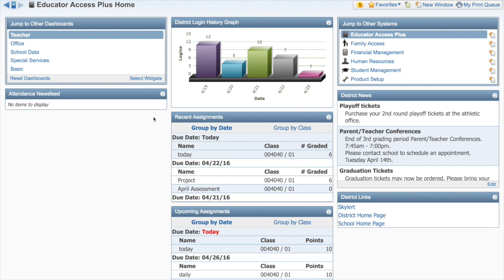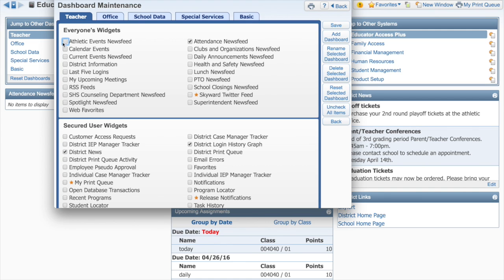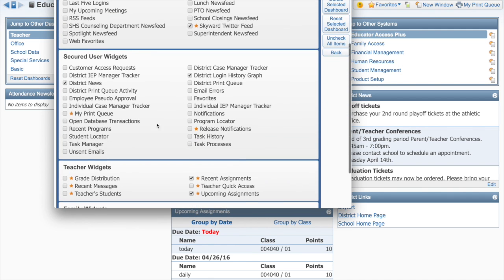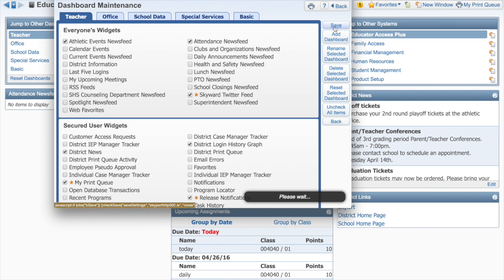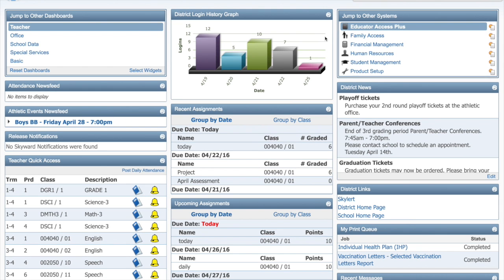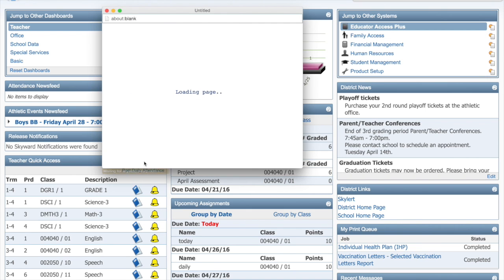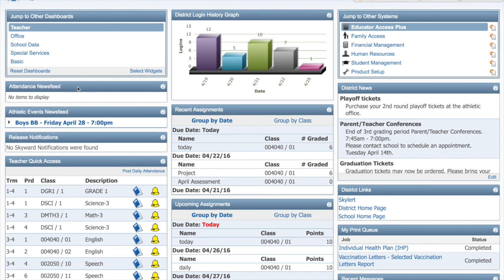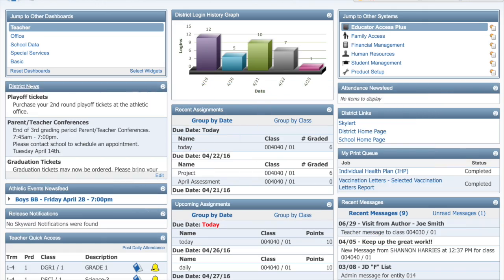Quick Hits for Teachers: Dashboards and Widgets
Every click matters and you can't afford to go digging around to find the tools and information you need. Work smarter with Skyward's dashboards and widgets.